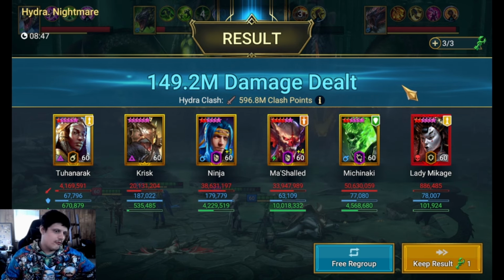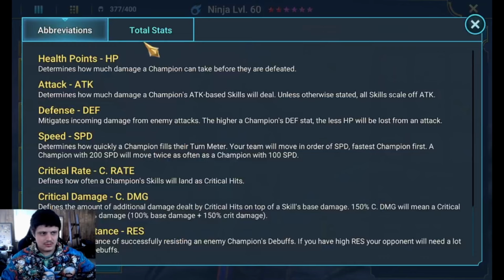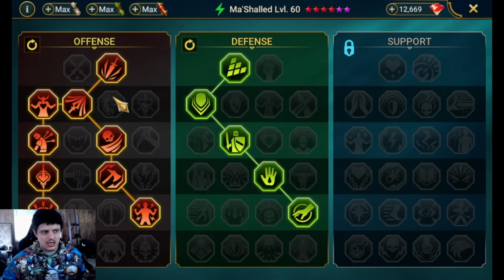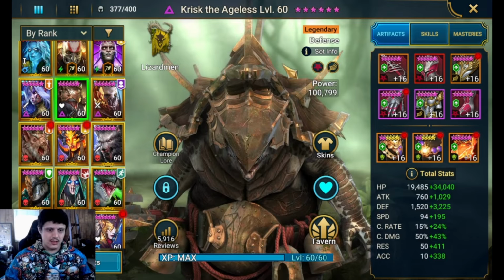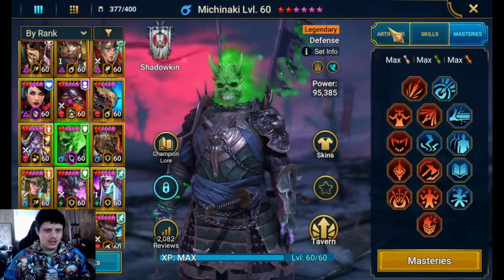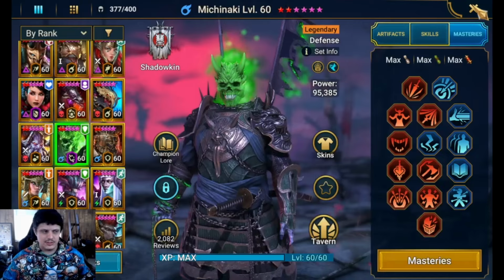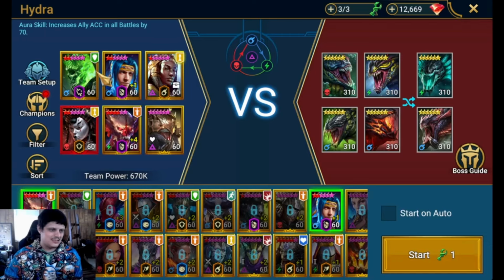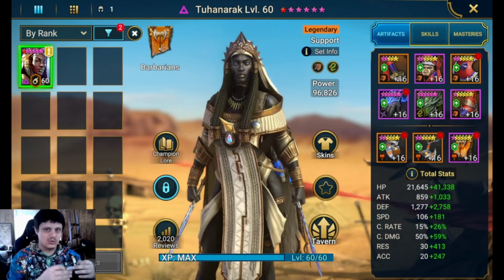Ninja Nightmare Hydra Showcase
Team I was working on for rathalos that works for any attack champs figured I would try out ninja for the synergy with Mikage